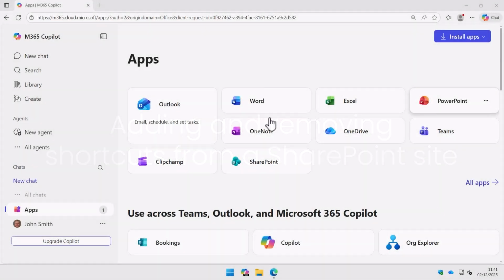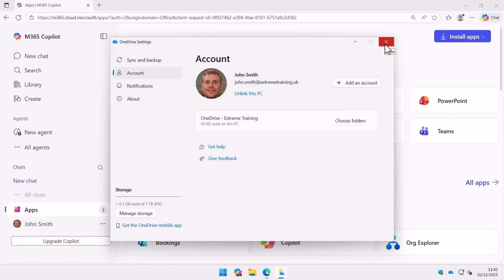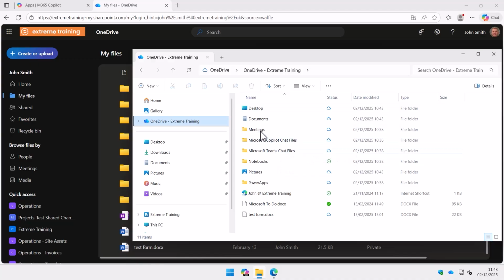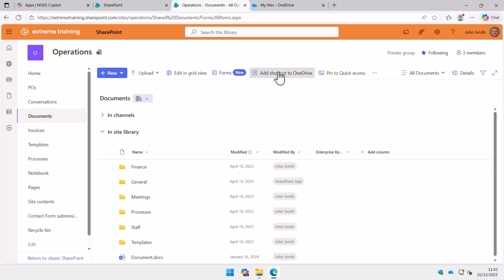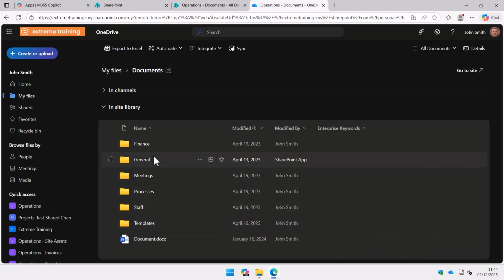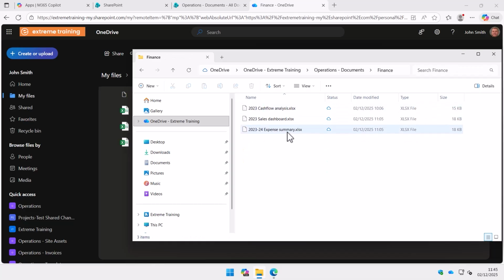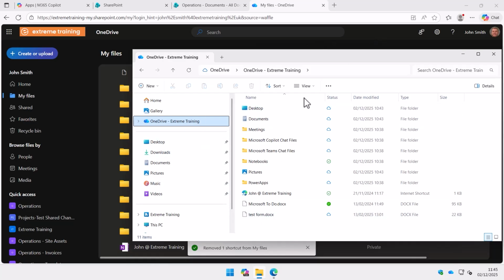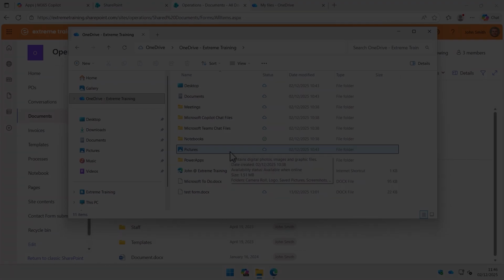Adding and removing shortcuts from a SharePoint site - Video 4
In video 4 of our OneDrive and SharePoint series, we cover the alternative (and often recommended) way to access SharePoint files on your computer: adding a SharePoint shortcut to OneDrive. This method is ideal if you work with lots of SharePoint sites or very large files, because it reduces sync overhead and keeps everything organised in one place.

You’ll learn how to add a document library shortcut from SharePoint into OneDrive, what it looks like in both the browser and File Explorer/Finder, and why you can’t use shortcuts and full sync on the same library at the same time. We also show the correct and safe way to remove shortcuts, and the key mistake to avoid (deleting from File Explorer, which would delete the SharePoint data).